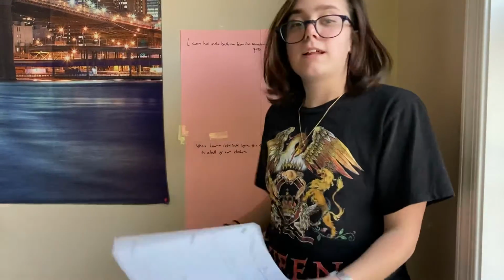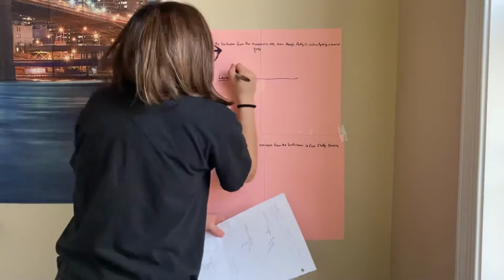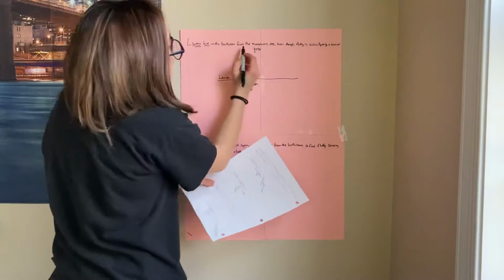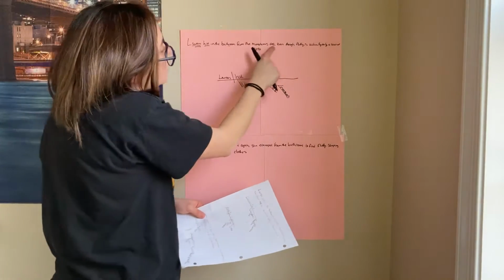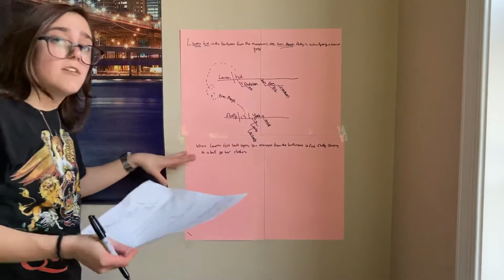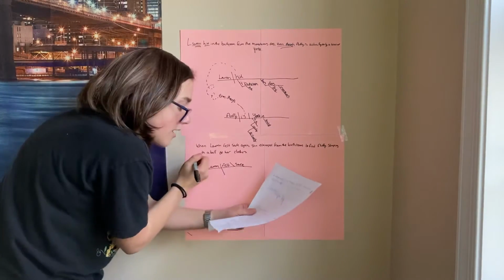Diagramming adverbial clauses part 2